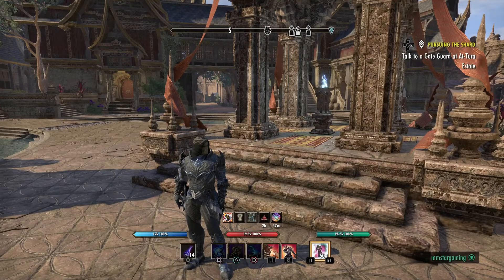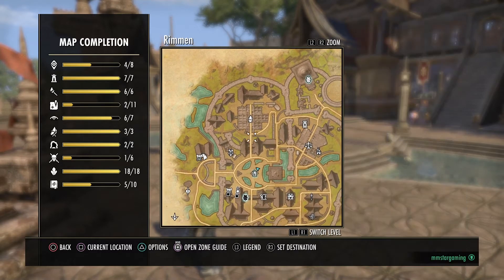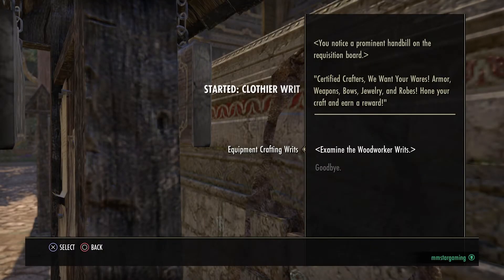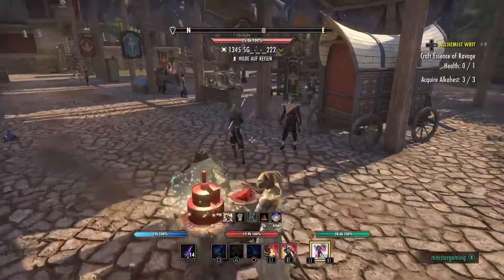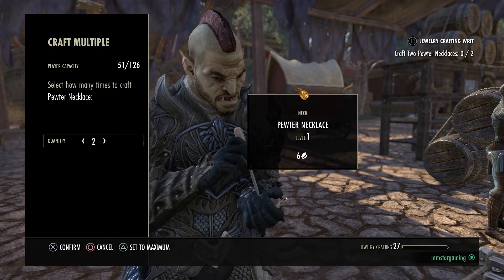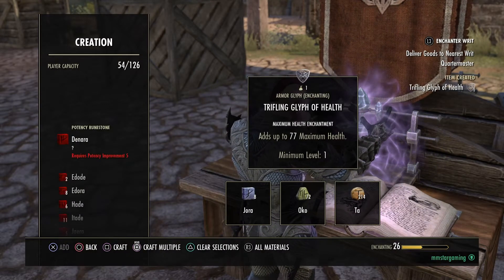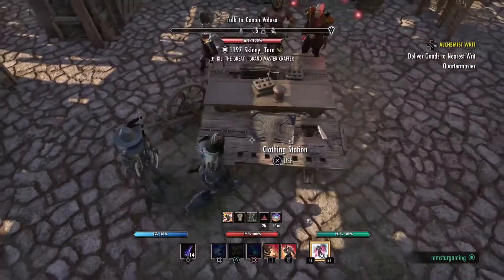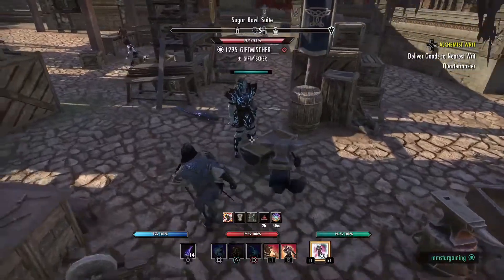ESO Jubilee Event 2021 Rewards and Event tickets for Beginners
Platform Console PS4 Pro 1 TB
Server European